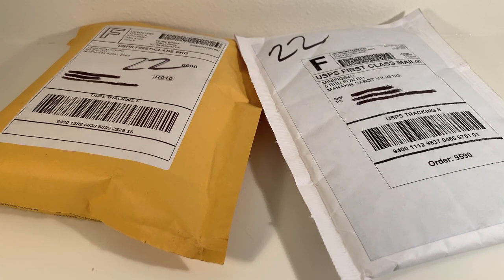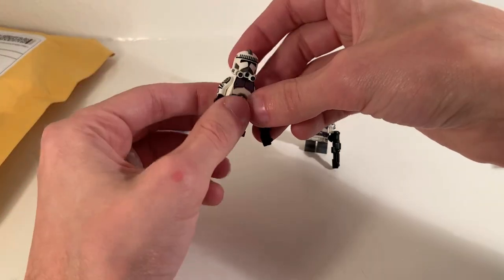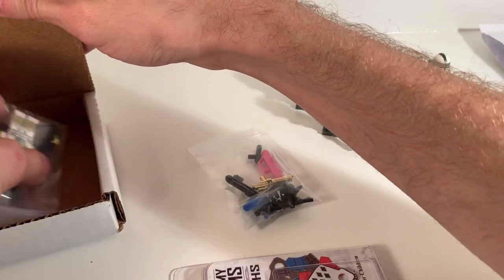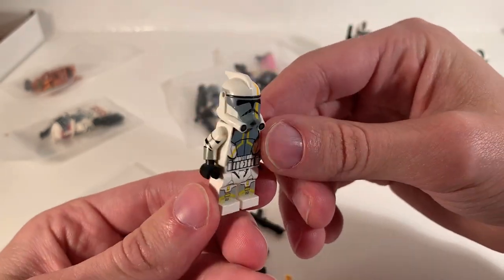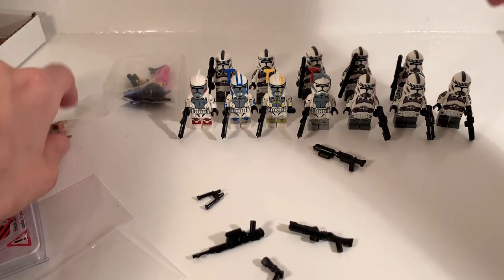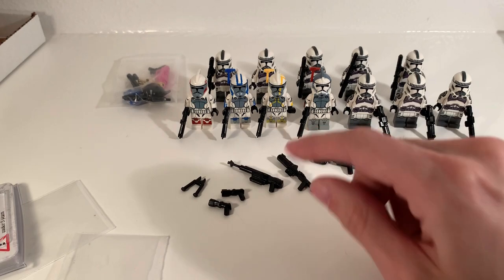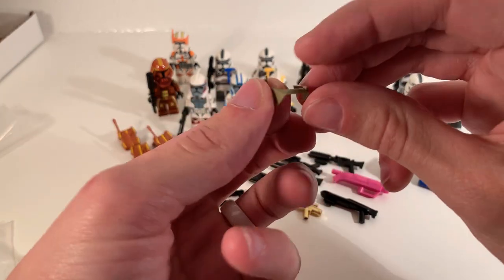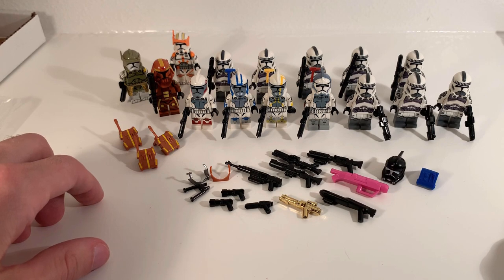Clone Army Customs and Minifigs4u Unboxing (HAUL 5)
Leave a comment on which one is the best figure and which ARC Trooper looks cooler than the rest!

If there are particular figures from Clone Army Customs or Minifigs4u that you would like me to review, please let me know down below!